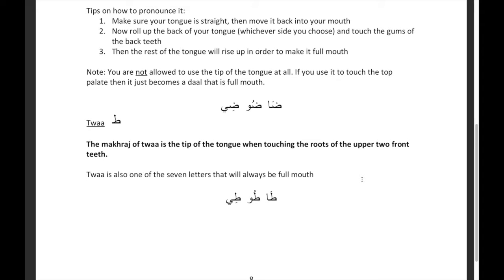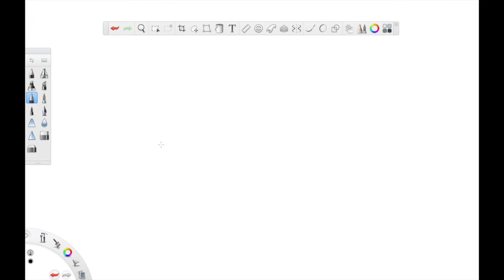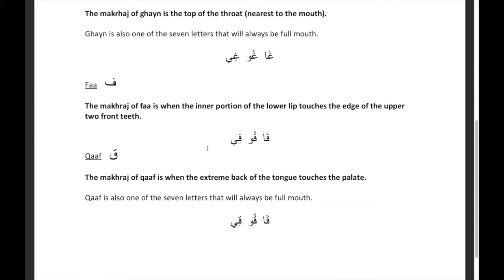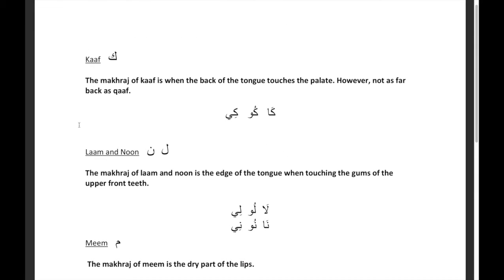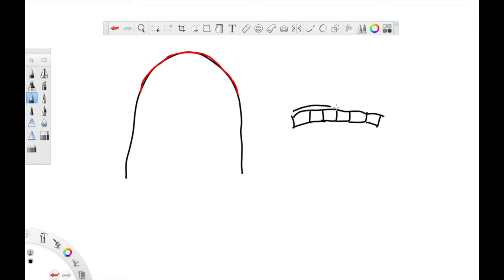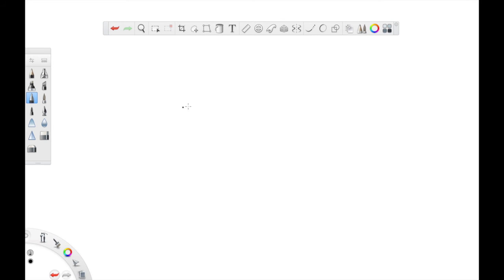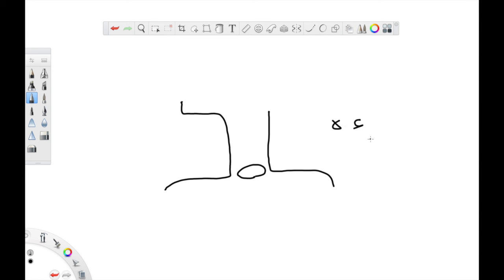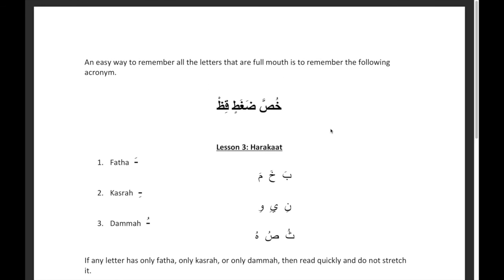Tajweed 101: Lesson 2 Part 3